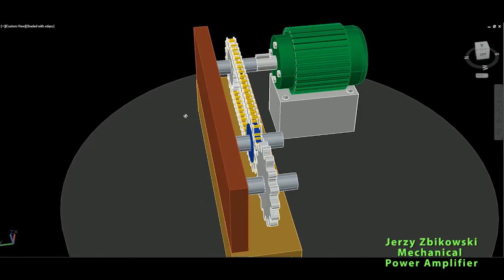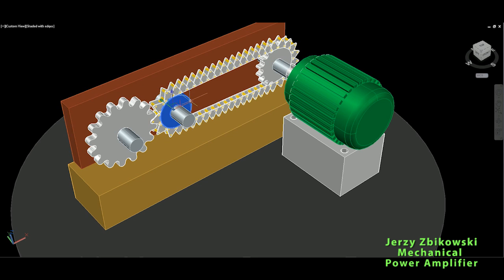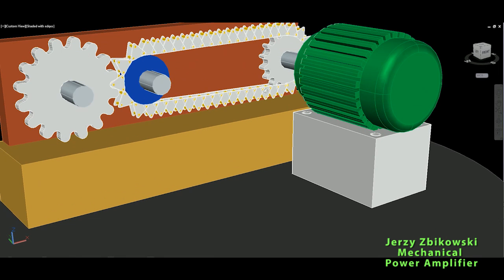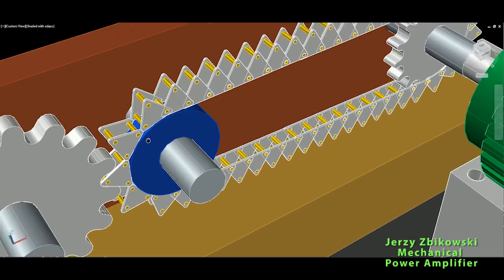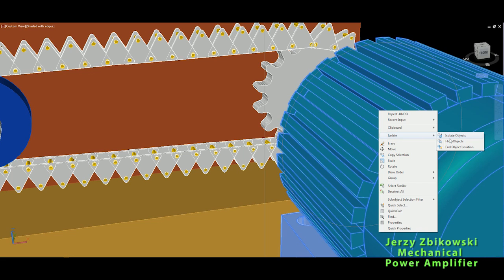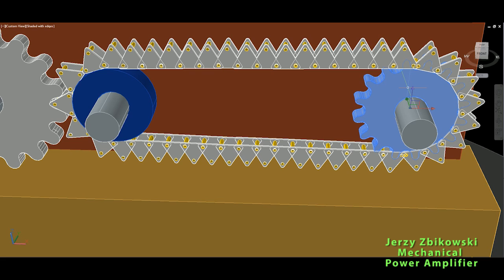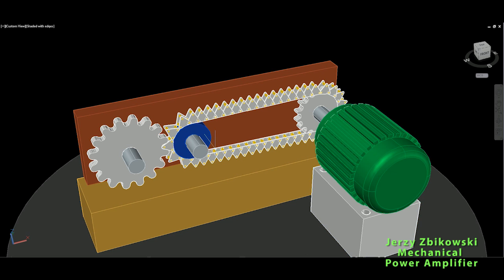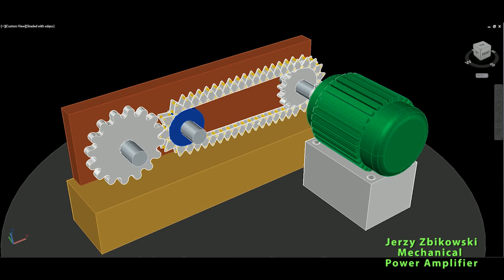Free Energy Generator, JERZY ZBIKOWSKI Mechanical Power Amplifer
JERZY ZBIKOWSKI Mechanical Power Amplifer, Chain Transmission